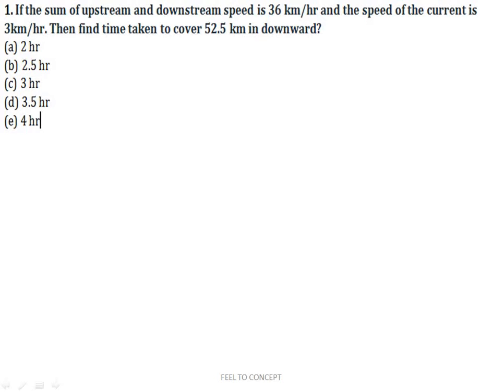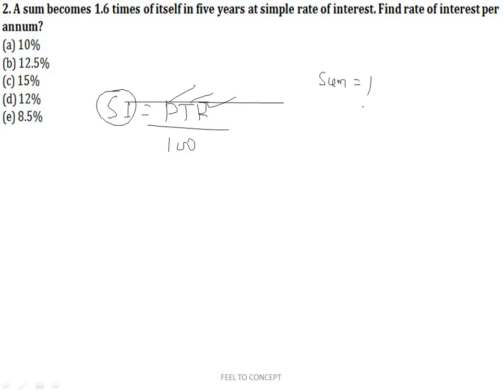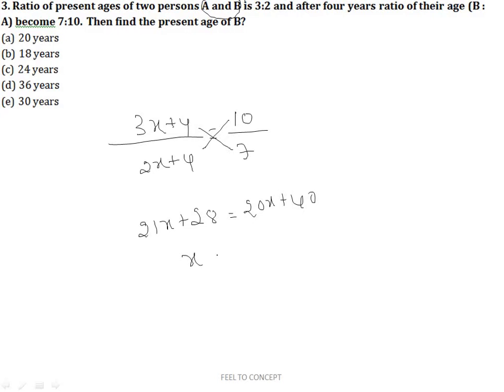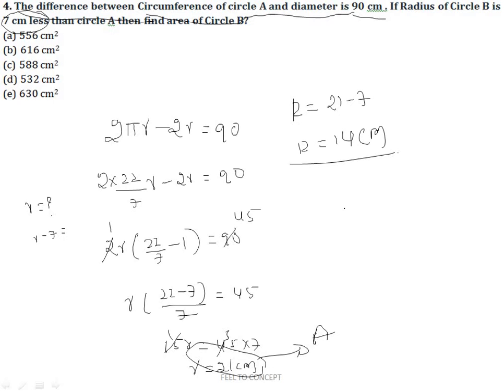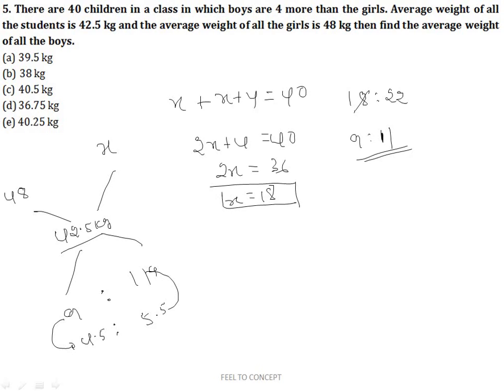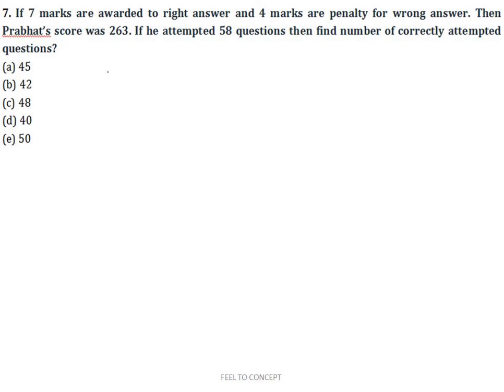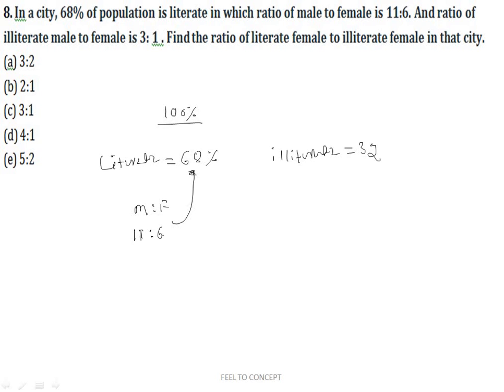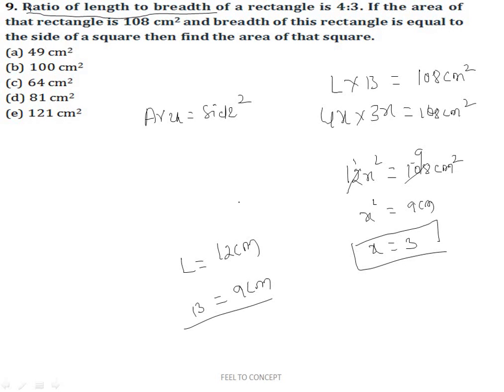IBPS CLERICAL MEMORY BASED QUESTION 2018 ll statement problems by hiremath sir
IBPS CLERICAL MEMORY BASED QUESTION 2018 ll statement problems